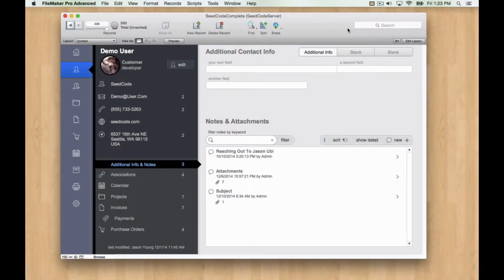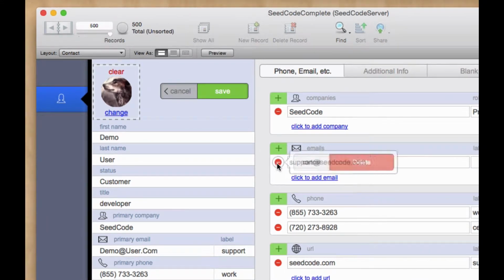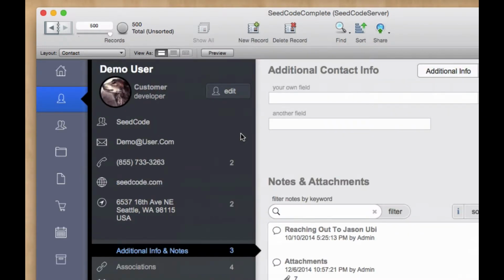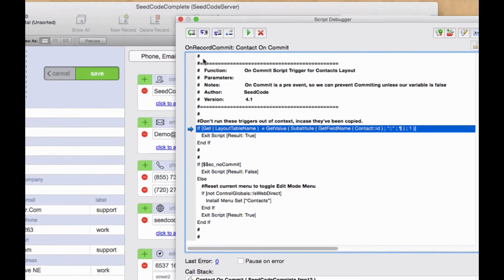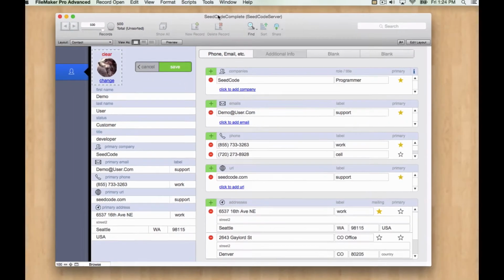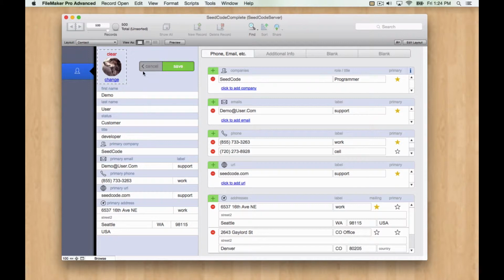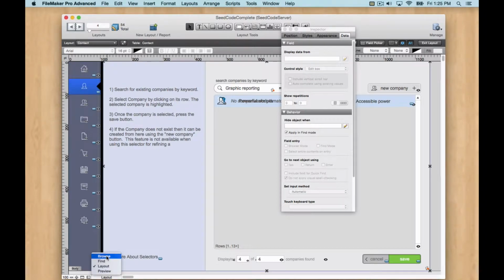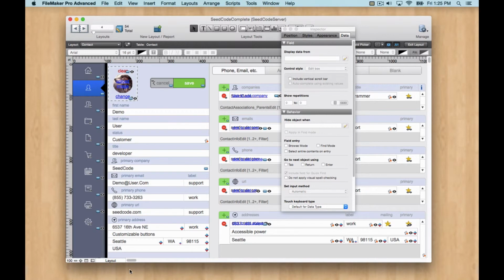Entering Layout Mode in the New SeedCode Complete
With Complete’s edit mode being modal (so you can cancel edits) you can’t just drop into layout mode in the middle of an edit. This video shows you the best way to get into layout mode if you want to modify any of the modal layouts in Complete.